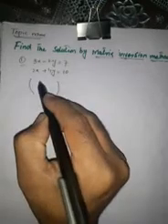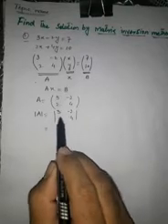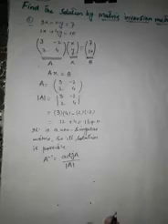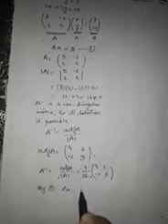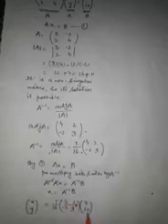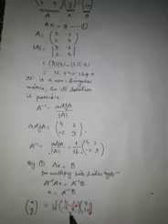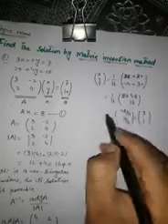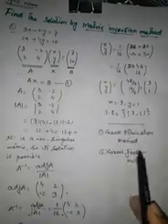Lecture 6 Matrix Inversion Method BBA and BS A|M